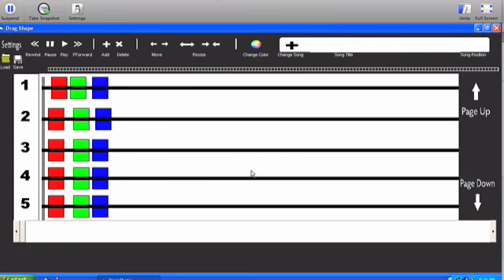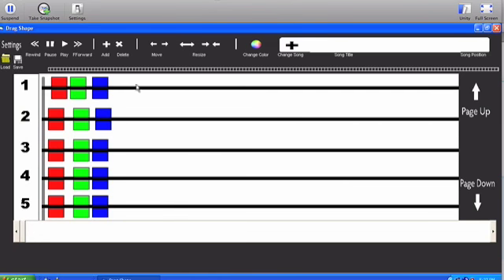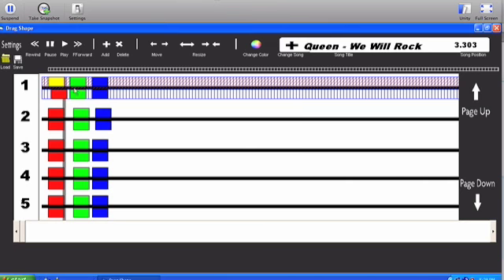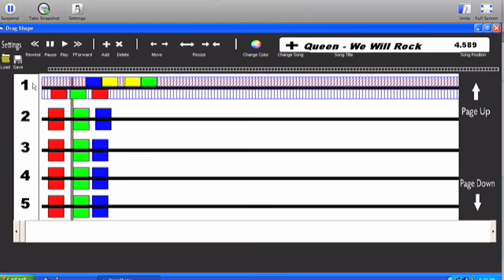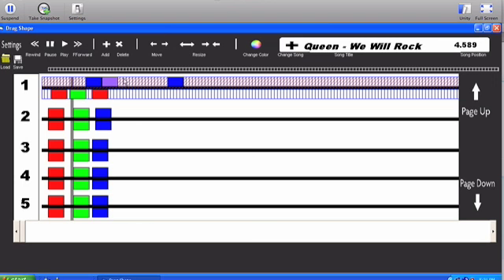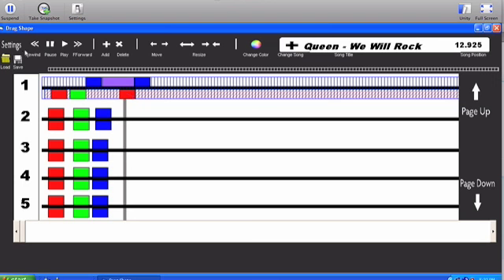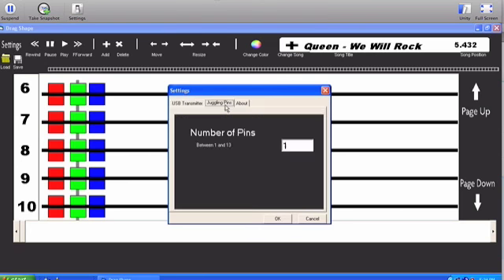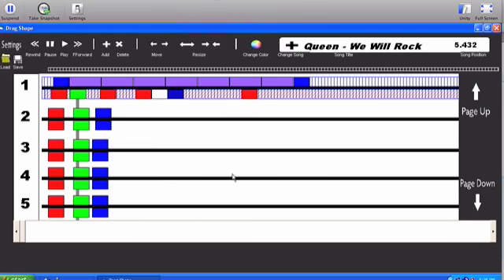RF Juggling Pins Software - PART ONE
Long and detailed guide on using the software for controlling and programming the RF juggling pins. Use the software to sync the juggling pins' colors to the music.
Narobo.com
Think It. Invent It.